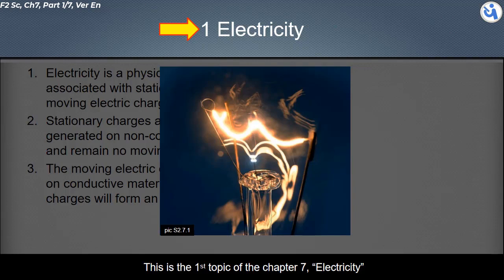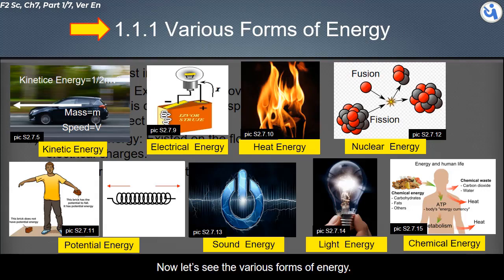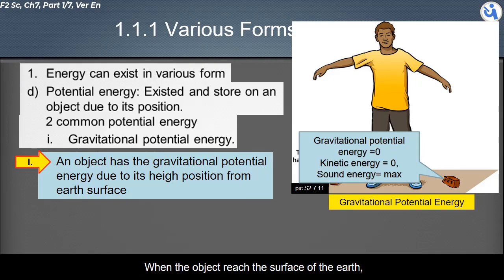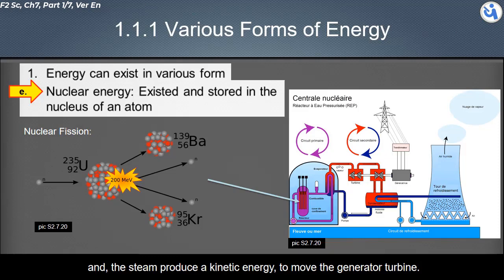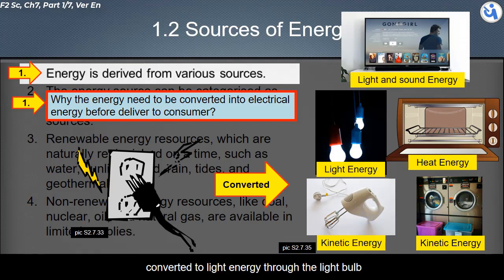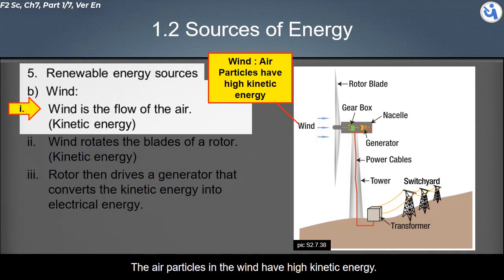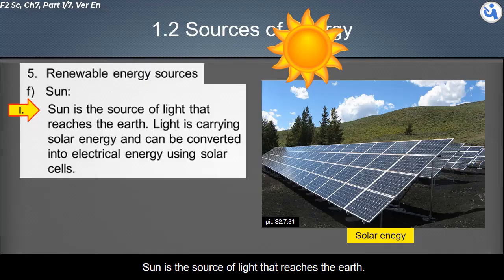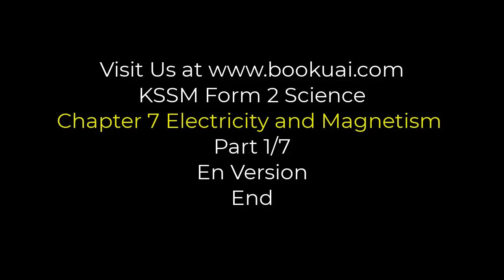PT3​ KSSM​ Science​ | Form 2 | Chapter 7 | Electricity and Magnetism | Part 1/7, En